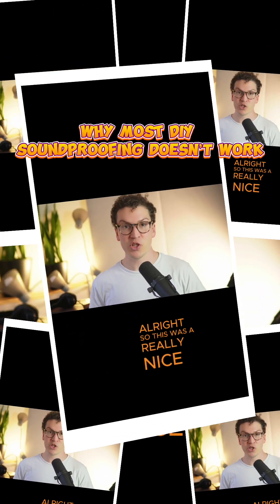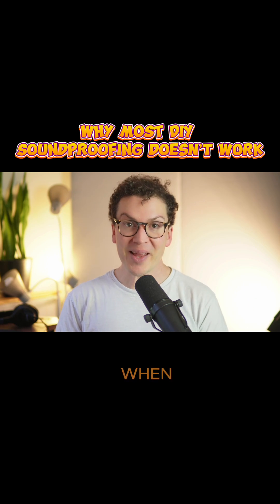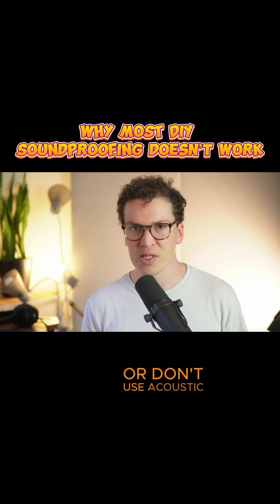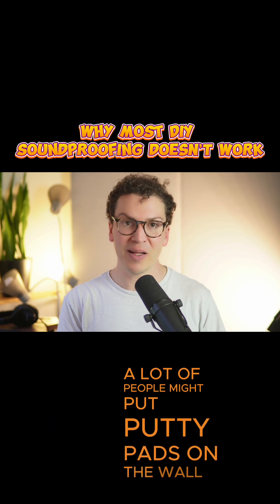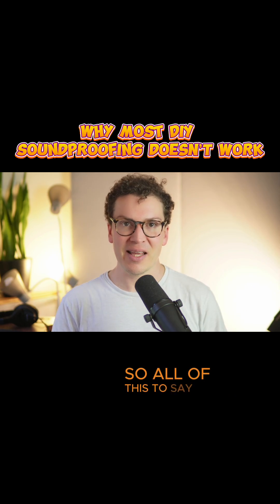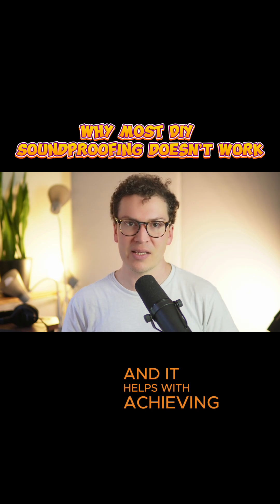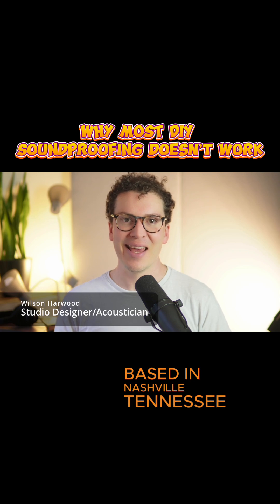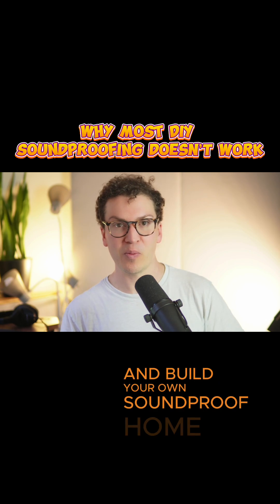Why Most DIY Soundproofing Doesn’t Work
You can build a great soundproof wall and ruin it by cutting holes without sealing them properly.

Electrical boxes, ceiling fixtures, and conduit penetrations all need to be airtight and treated with putty pads and acoustic sealant.
Miss one, and sound will find its way through.

The logic is simple:
✔ Make it airtight
✔ Add mass where needed

That’s how you protect your isolation system and get real results.